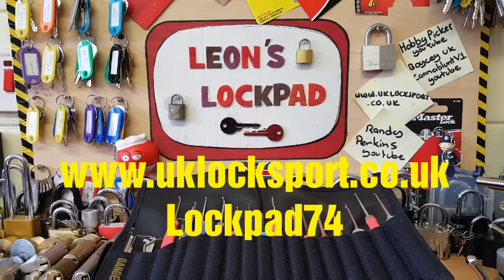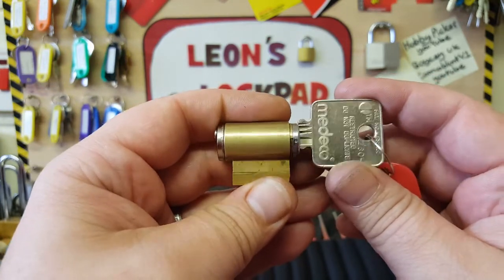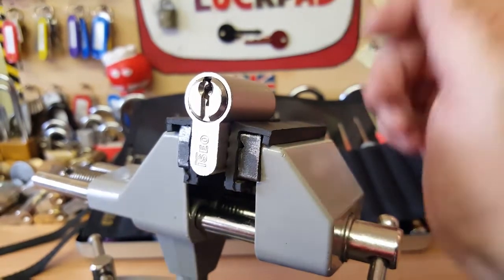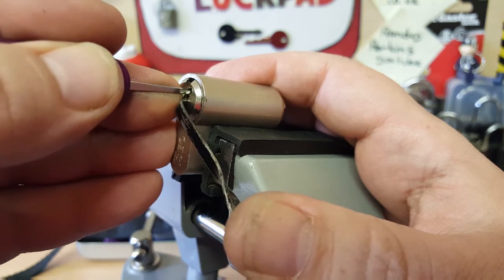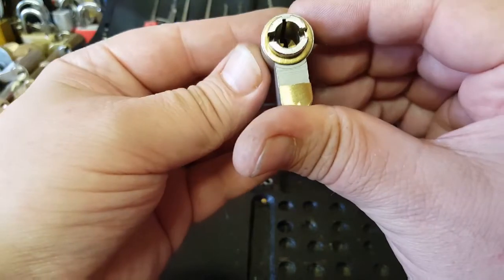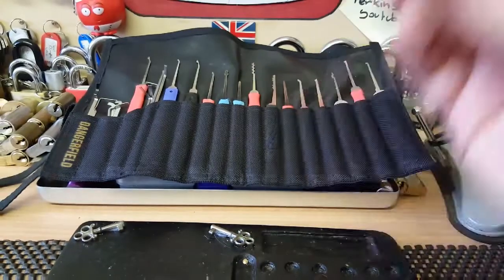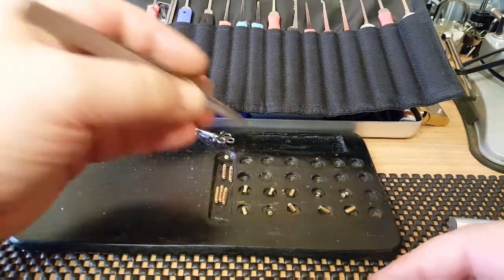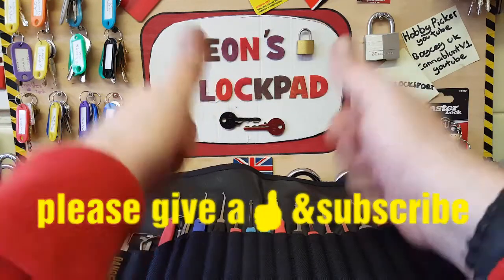Lock picking.A ISEO euro cylinder spp'd & gutted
Fun pick but had to mod it.It bin turned into a challenge lock for trekmaster.i f you would like me to show case one of your locks on my channel email me at .
And remember guys keep it LEGAL👍👍